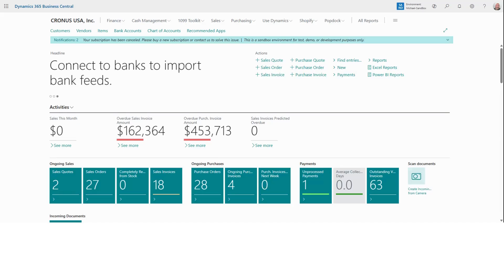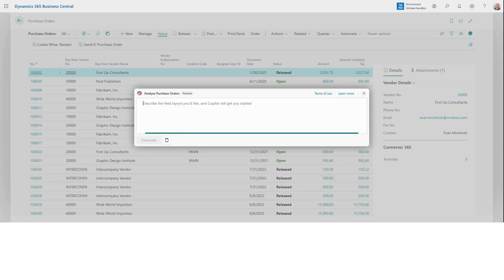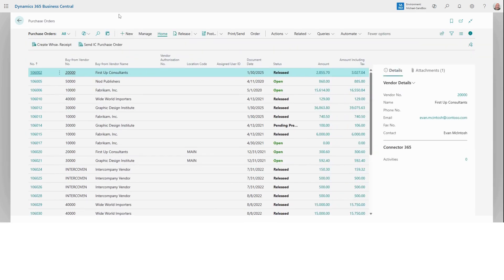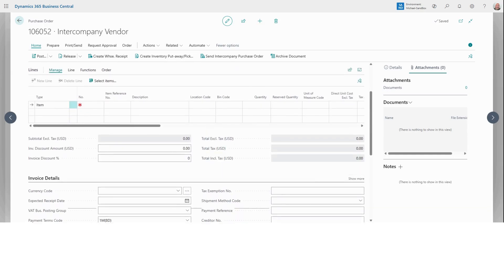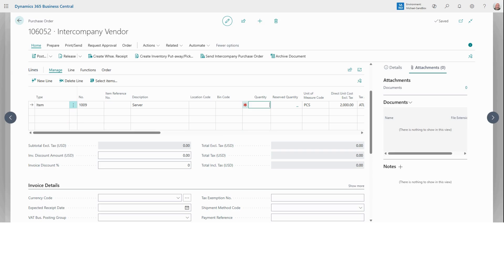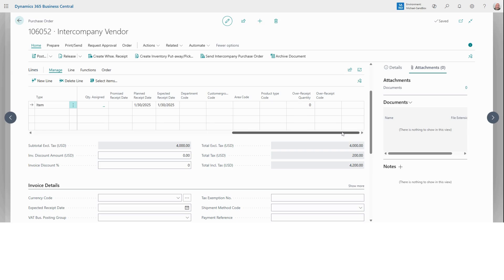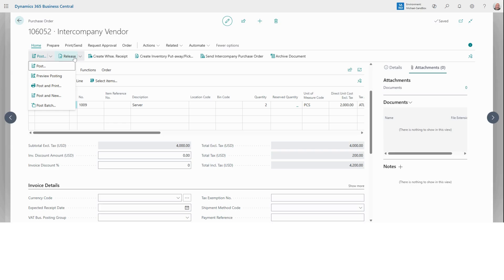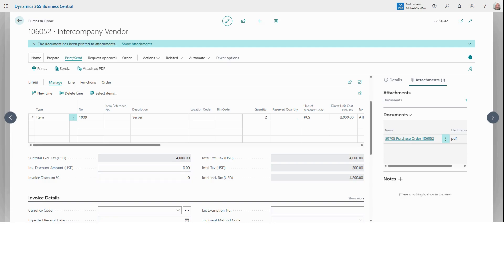Creating a Purchase Order in Business Central: Step-by-Step Tutorial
In this video, we walk you through the complete process of creating a purchase order in Microsoft Dynamics 365 Business Central. From selecting a vendor to adding items and submitting the order, you'll see how easy it is to streamline procurement and improve vendor communication using built-in tools like Copilot and attachments.

Whether you're new to Business Central or need a refresher, this tutorial makes purchase order entry simple and clear.

How to access and navigate the purchase orders list
Using Copilot to filter and analyze open POs
Creating a new purchase order from scratch
Auto-populating vendor and item information
Posting, releasing, and sending POs to vendors
Attaching POs as PDFs for easy recordkeeping
Great for procurement teams, new users, or anyone looking to get more out of Business Central.